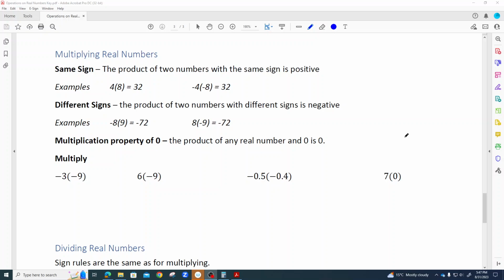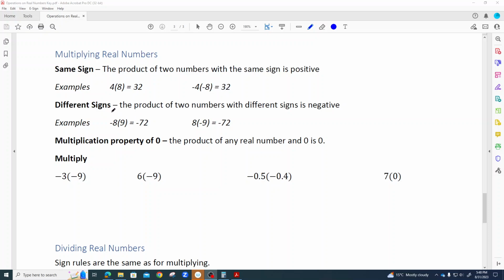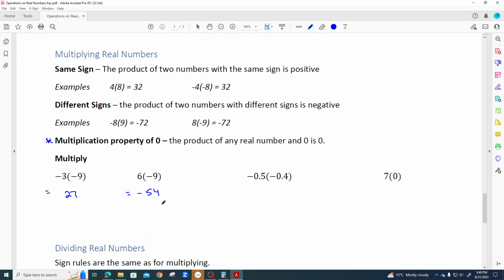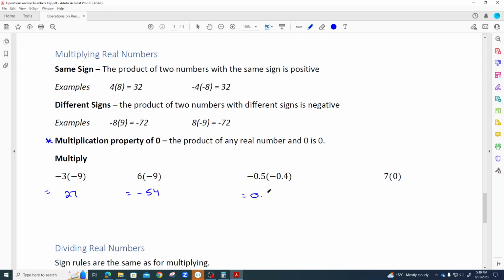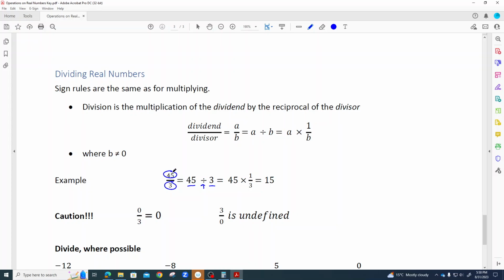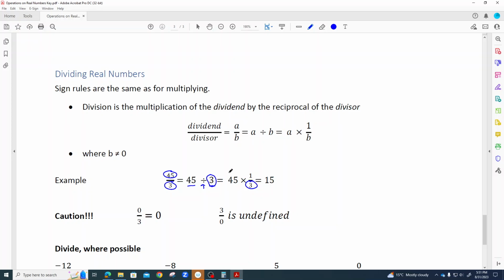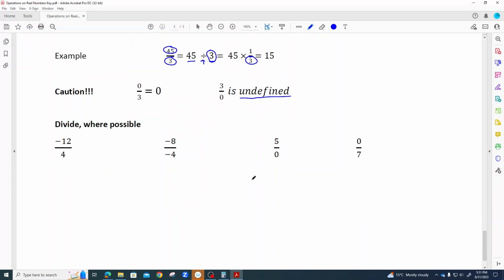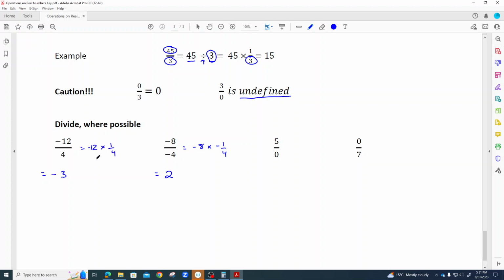Multiplying and Dividing Real Numbers